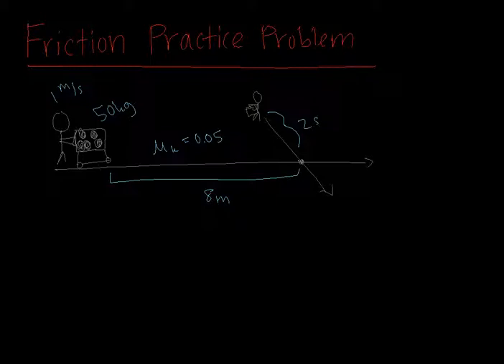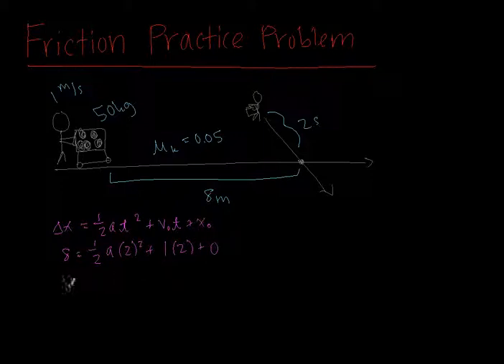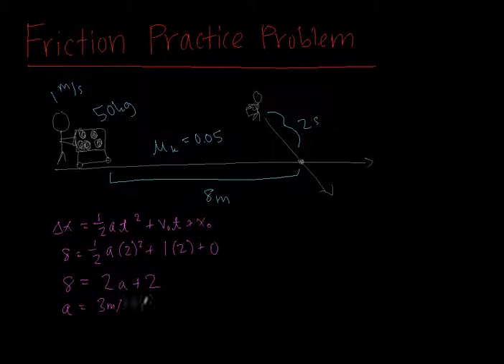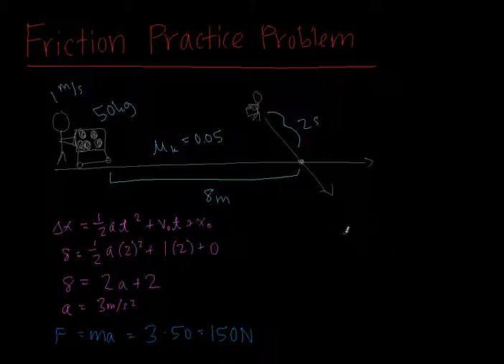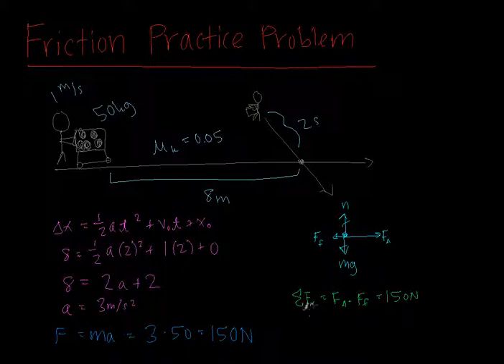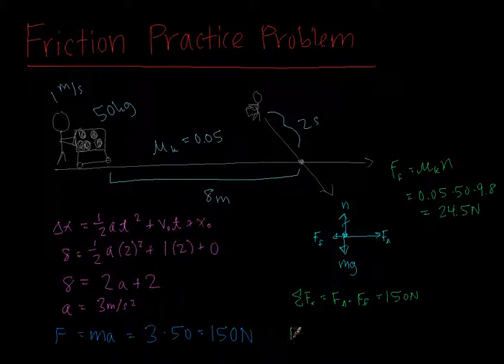Friction Practice Problem 1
Club Academia; Friction; Forces; Practice Problem